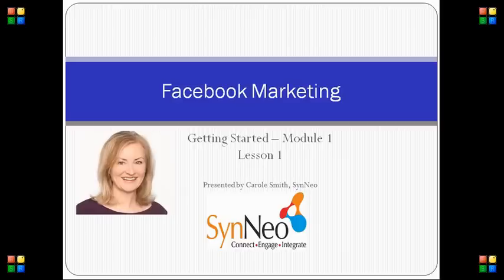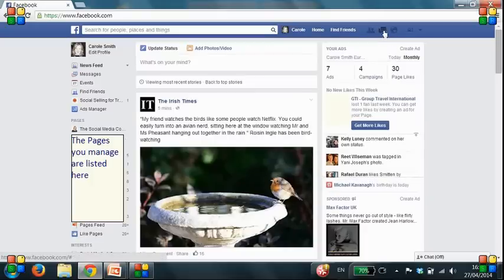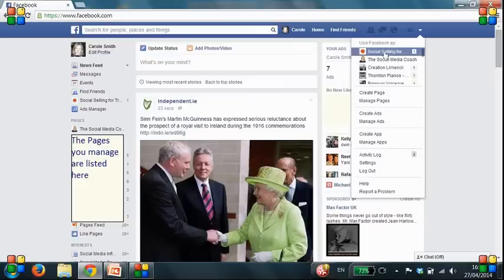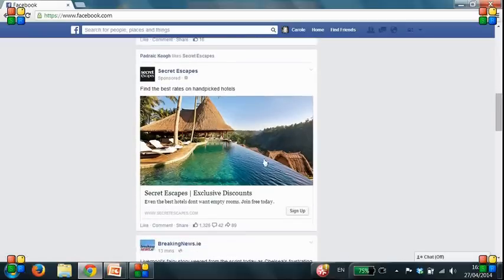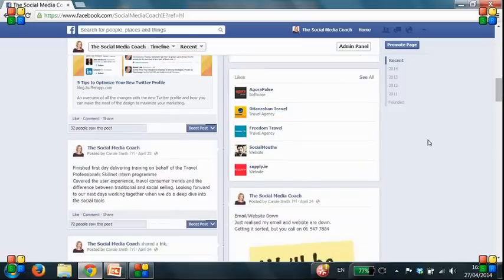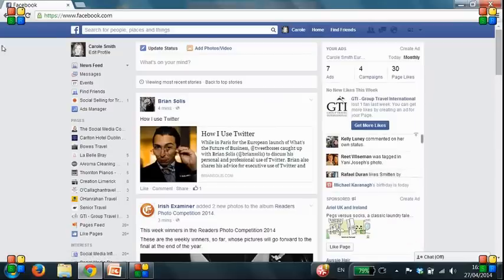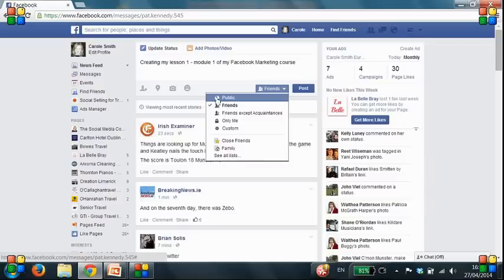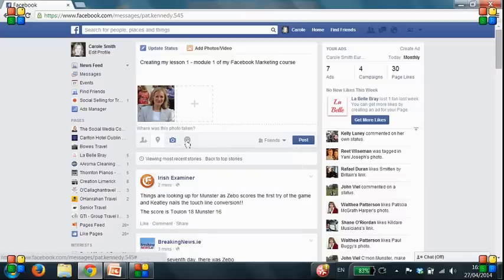How To Use Facebook for Business Marketing -Lesson 1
Module 1 | Lesson 1 - Facebook Marketing 101 for Newbies
with Carole Smith of SynNeo

If you're relatively new  to the workings of Facebook but need to understand it better as you're now using it to promote your business, this video is for you.

The video will take you through a Facebook profile, so you get more familiar with how it all works.  This will help as you need to understand how a user interacts on Facebook before you can be  successful in targeting them from your brand page.

Also covered is:
~ Privacy settings
~ How to move from your Facebook profile to your brand page
~ How to customise Facebook posts
~ Creating targeted lists
~ How to add media to posts